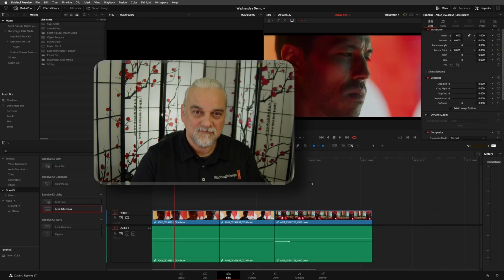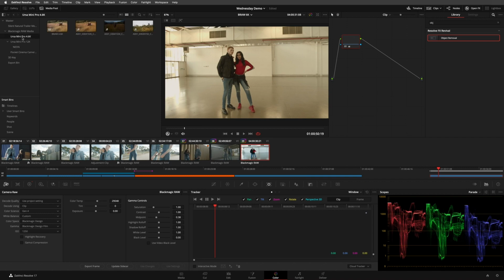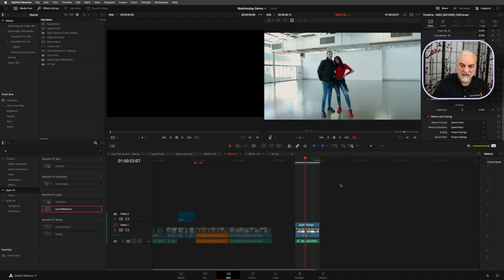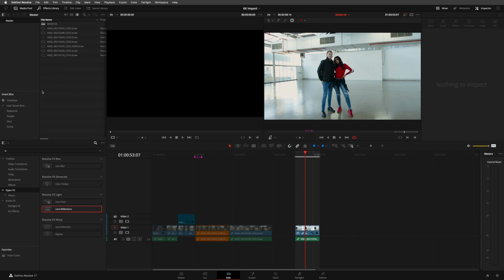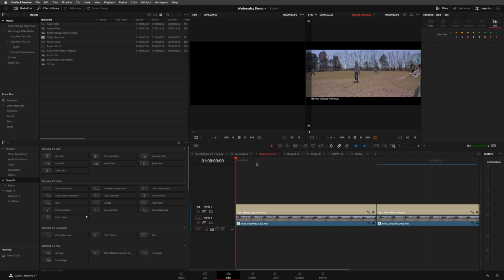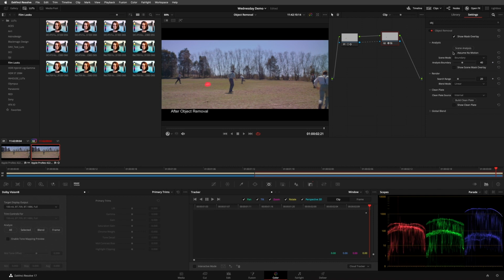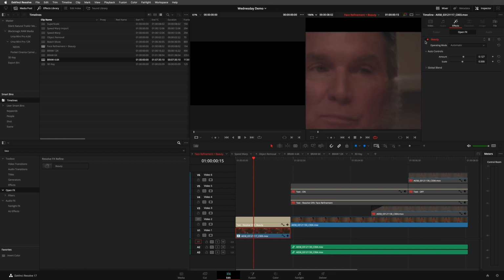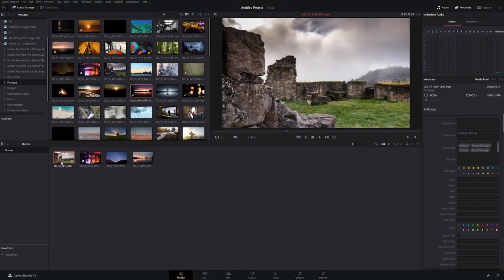DaVinci Resolve 17 Post Production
In the first 30-minutes, we’ll highlight the latest features and workflow improvements added to DaVinci Resolve 17. The remainder of the session will be an open Q&A with you- the audience.

Timeline:
0:00 - Introduction To DaVinci Resolve 17
3:56 - Resolve 17 - Top New Features (For Edit)
4:24 - Resolve 17 - 12K Resolution Independence
16:50 - Resolve 17 - Export Project, Export Timeline, Proxy Media
27:15 - Resolve 17 - 3D Key, Beauty To Face Refinement, and VFX
39:30 - Improving DaVinci Resolve Team Workflow (SNS Interview)